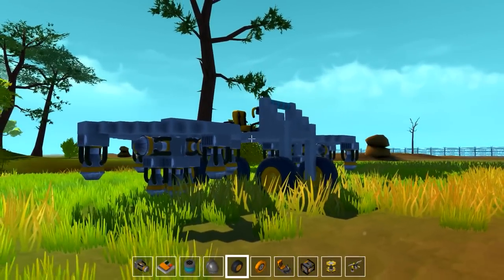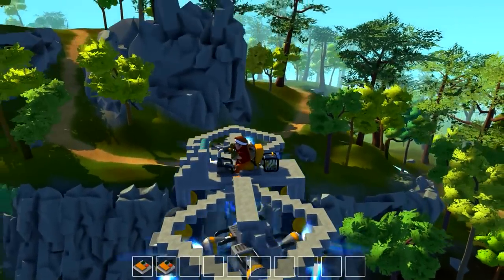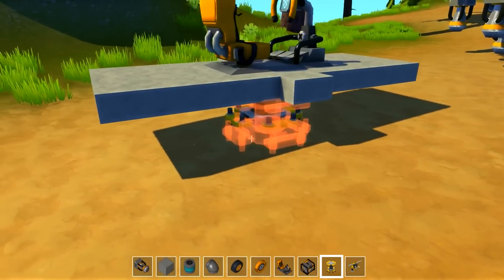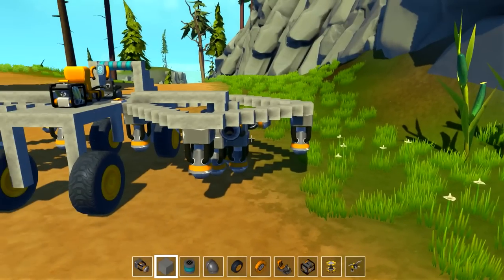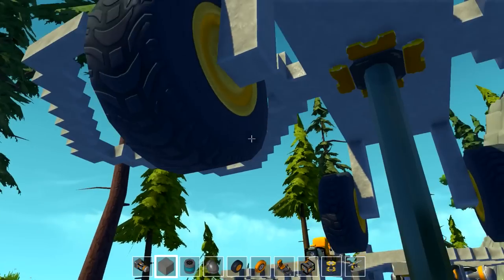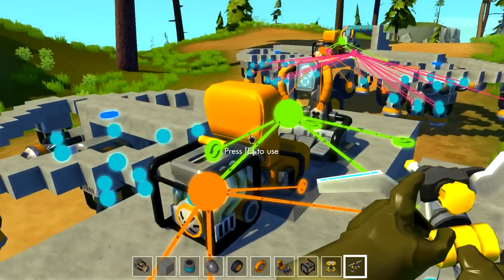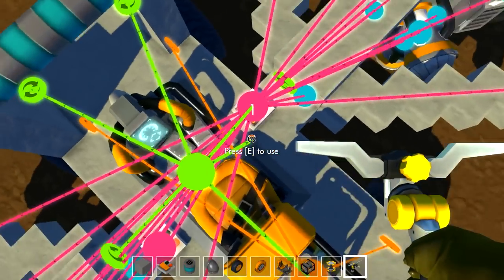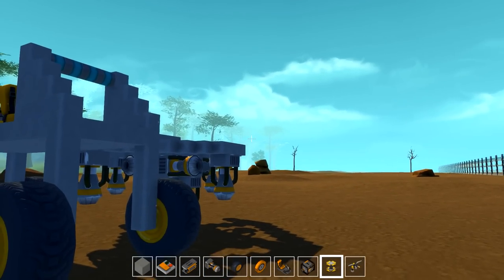Scrap Mechanic ➤ Vertbird-Like Ship With Stabilizing Wheels [Guide/Tutorial & How To]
Welcome back to Scrap Mechanic! Scrap Mechanic ➤ Vertbird-Like Ship With Stabilizing Wheels [Guide/Tutorial & How To] In Scrap Mechanic you can build amazing creations only limited by your imagination! Scrap Mechanic is an all-new creative multiplayer sandbox game which drops you right into a world where you quite literally engineer your own adventures! Choose from the 100+ building parts you have at your disposal and create anything from crazy transforming vehicles to a house that moves. You’re even able to team up with your friends to create amazing things together: in Scrap Mechanic, you’re the master creator of anything you can imagine!

-Creative Mode!

-Gender!

-Interactive Parts!

-Handbook!

-Connect Tool!

-Lift!

-Sledgehammer!